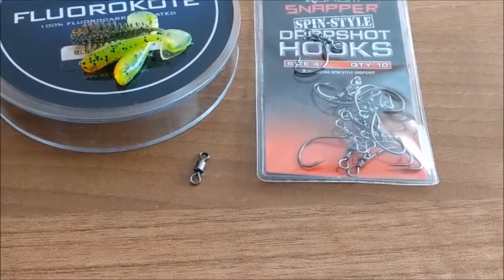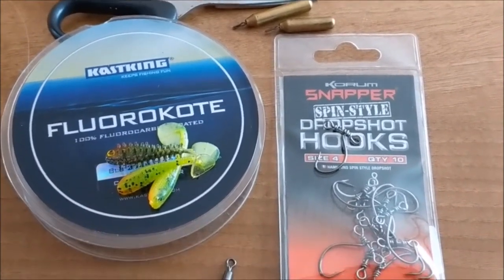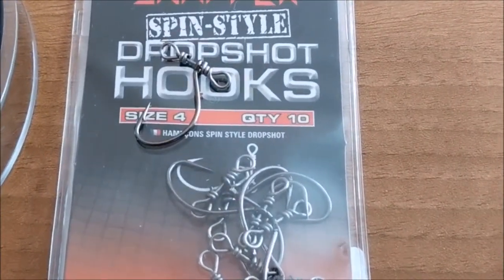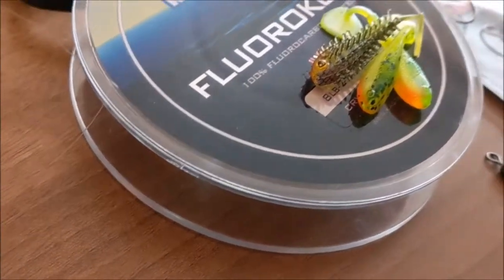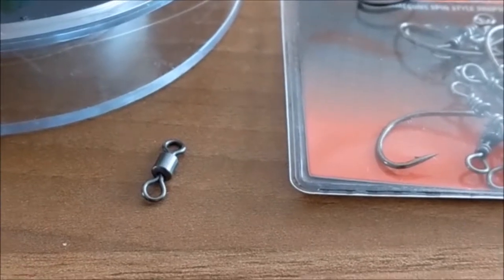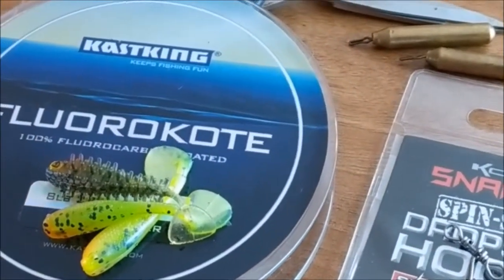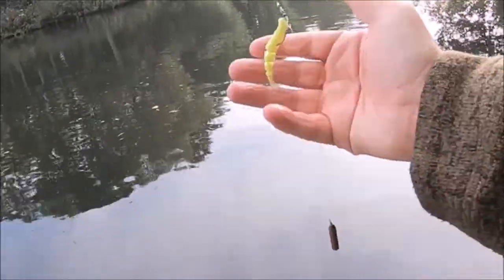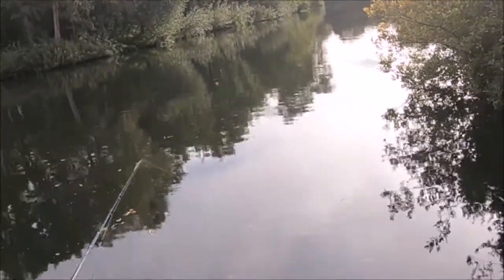A session with the Korum drop shot hooks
My drop shot rigs are made tying the hook with a palomar knot, and whilst this works very well it can be a challenge to get the hook to sit at the right angle. Whilst browsing a local tackle shop I discovered the Korum drop shot hooks, which seemed to be what I needed.

Here’s a session using the Korum drop shot hooks, and what I think of them……..